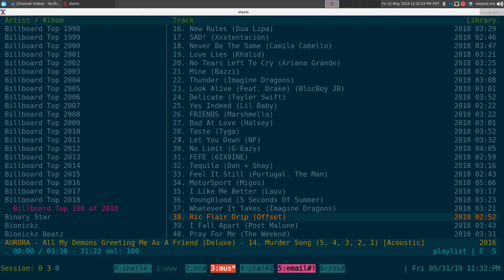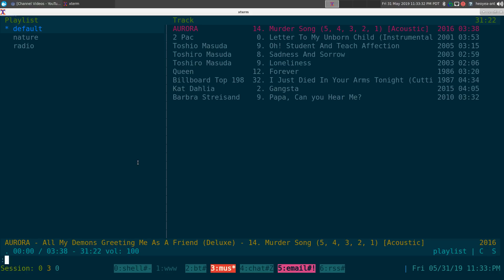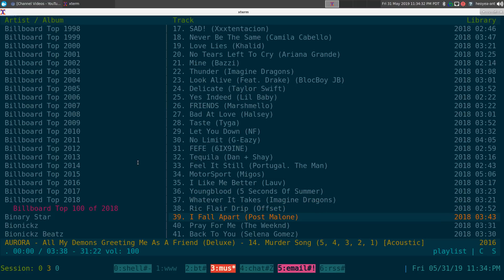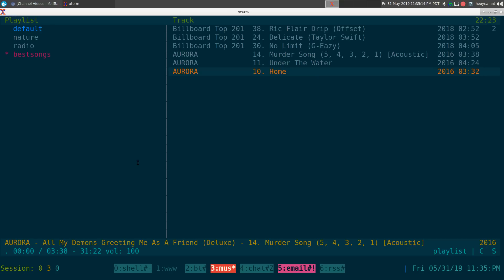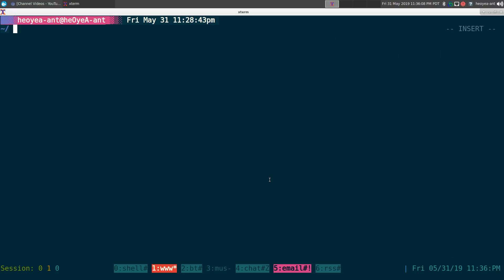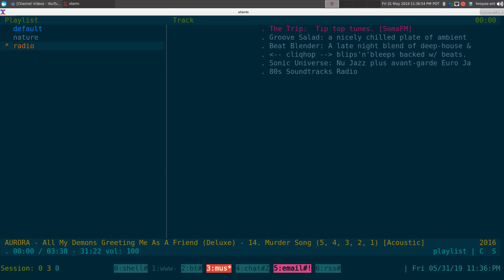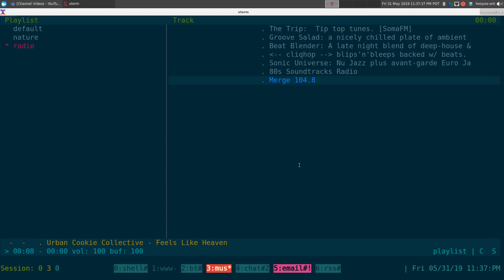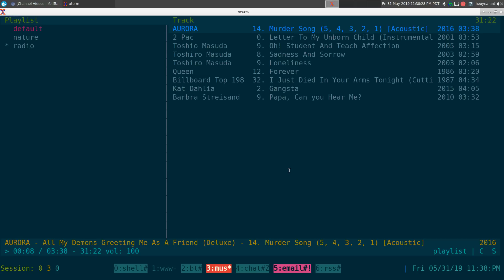Cmus 2.8.0 Multiple Playlist - Linux TUI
cmus is a small ncurses based music player.  It supports various output methods by output-plugins. cmus has completely configurable keybindings and can be controlled from the outside via cmus-remote

:load {file} - while in the playlist view will load the file as a new playlist.
:save - saves the current playlists to ~/.cmus/playlists/. This happens automatically when you exit.
:pl-create {name} - creates a new playlist with this name.
:win-toggle changes the marked playlist. ( Hit Space key by default to change default playlist)

How to use CMUS for beginners